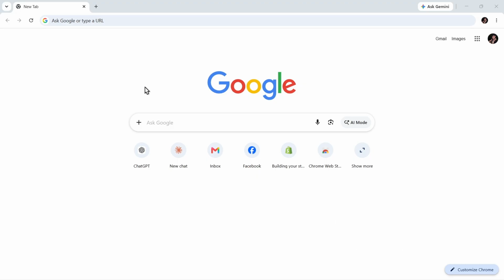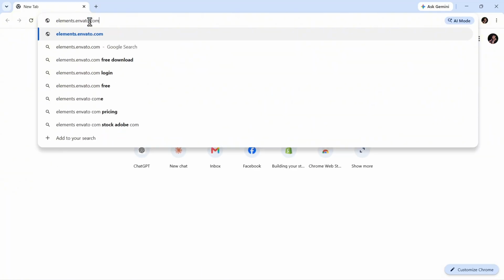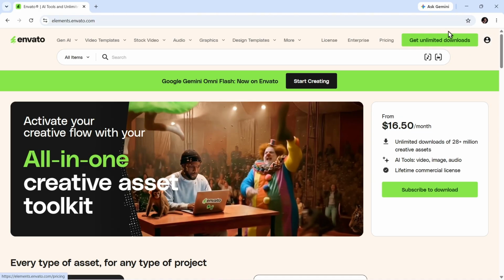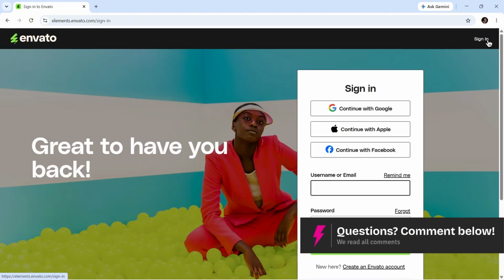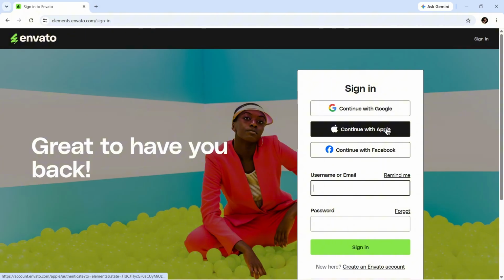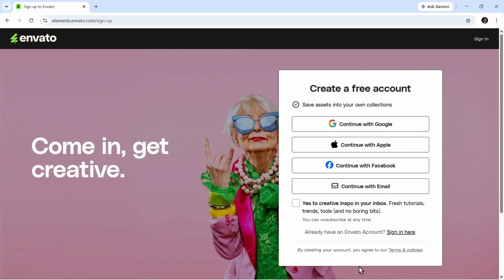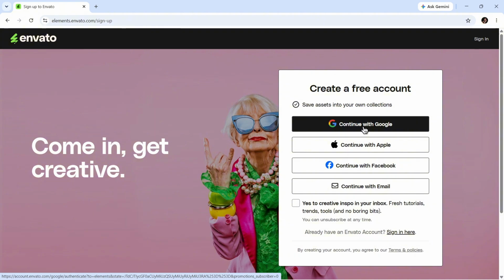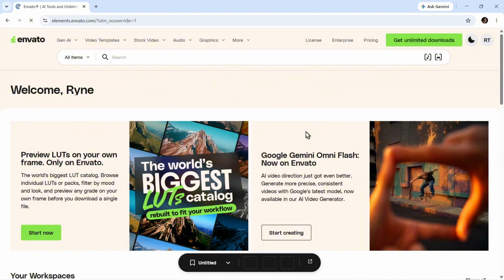How to CREATE ENVATO ACCOUNT (Step by Step) 2026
This video will show you the simple steps to create an Envato account, opening up a world of resources for your creative projects. Please consider liking the video and letting us know if you have any comments, ideas or questions, we really appreciate any feedback! We have plenty of other tutorials on our channel so come and see if we can help you with anything else :)